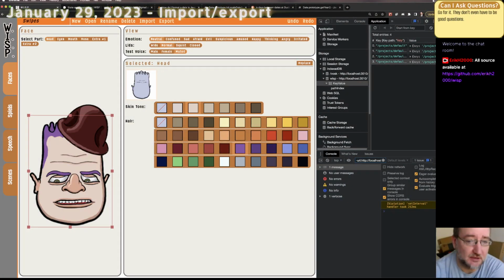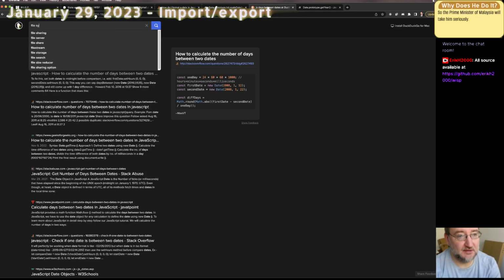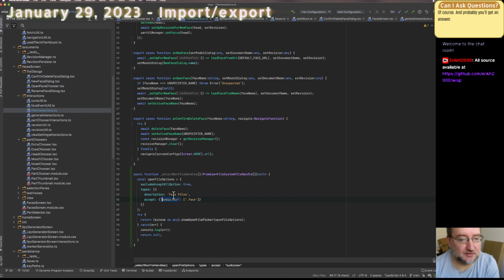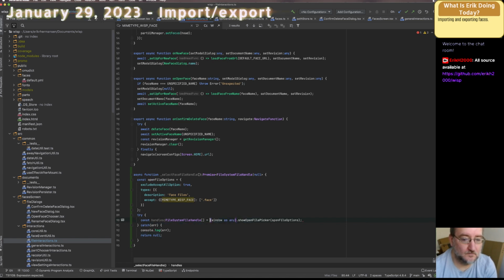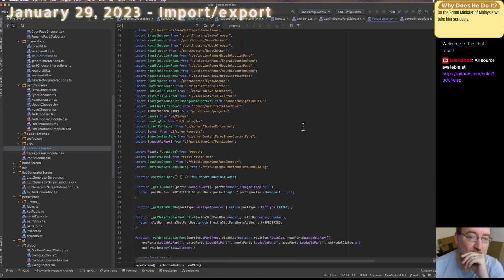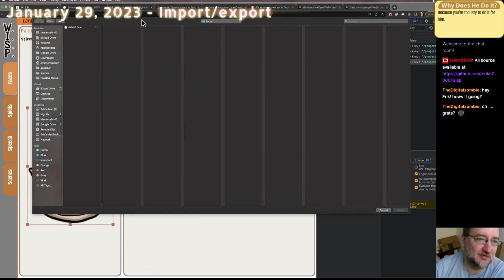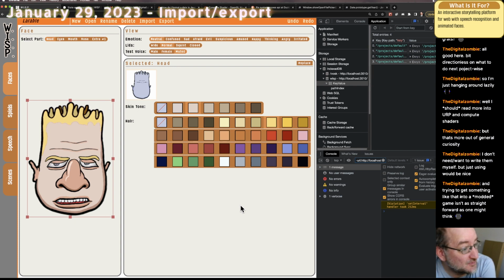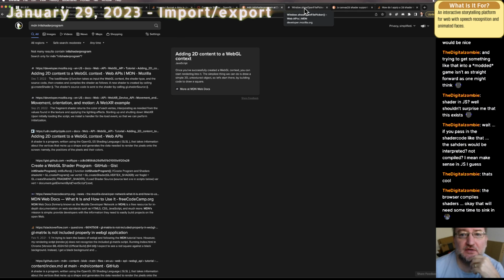Faces screen almost done.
The Faces screen now has just about everything working. I demo that and start working on the last remaining bits, and then. my power goes out mid-stream. Ugh.